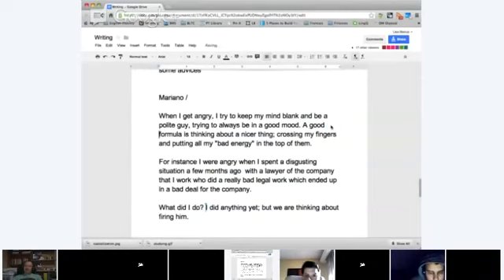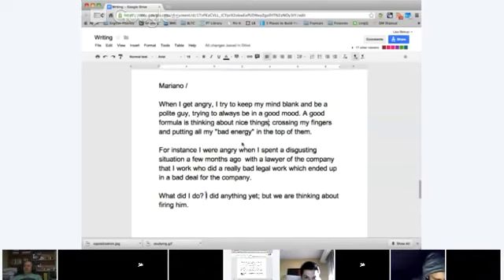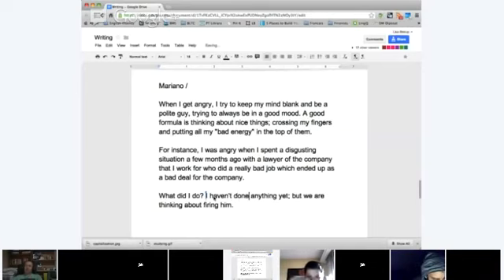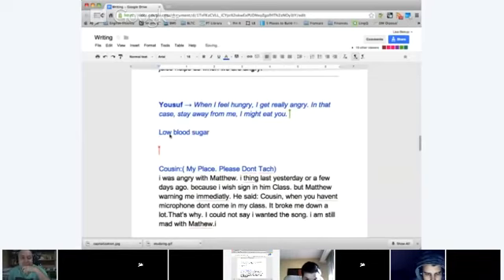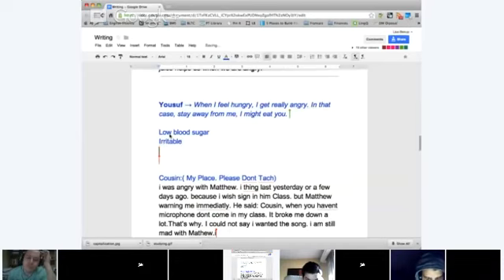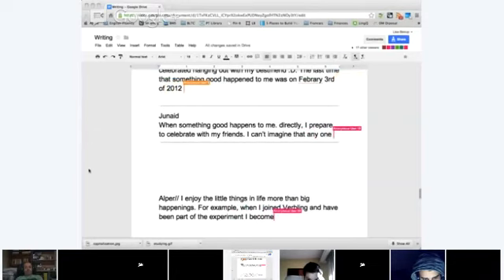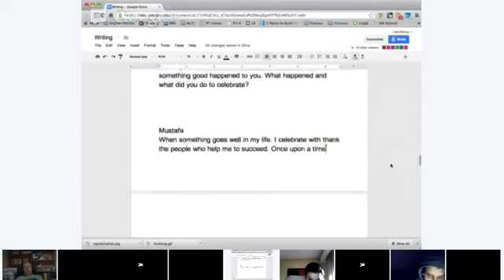Writing: Expressing your feelings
Quattlebaum got involved in writing for children while she was working a medical writer for a childrens hospital.

Welcome To Easy To Understand English Grammar Lesson On Expressing Your Feelings and Emotions with English Phrases, Collocations and Expressions. Have a fruitful and enjoyable time learning.